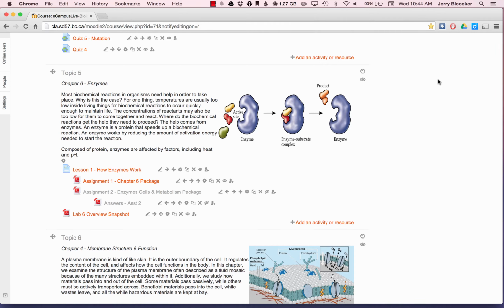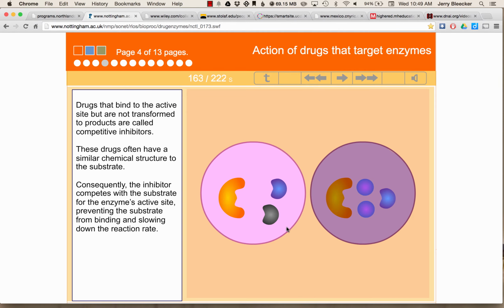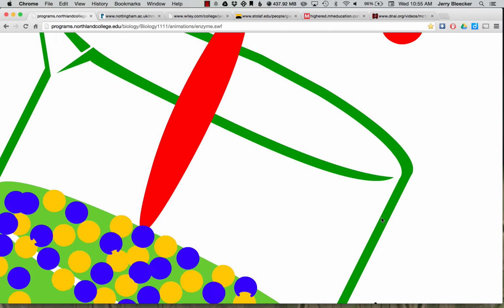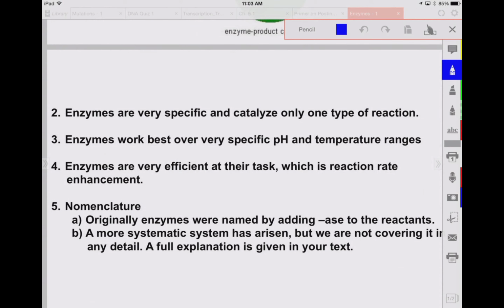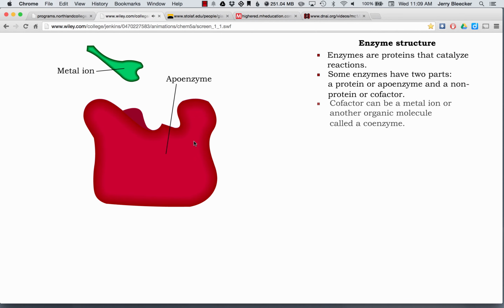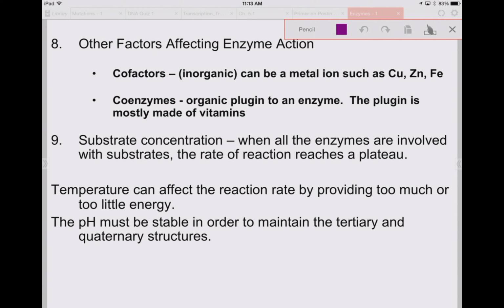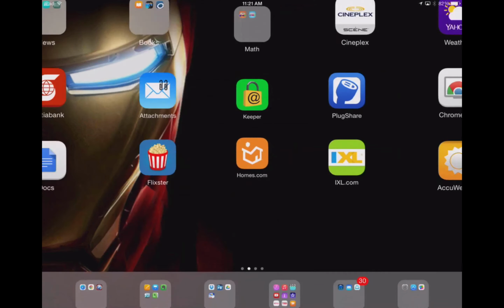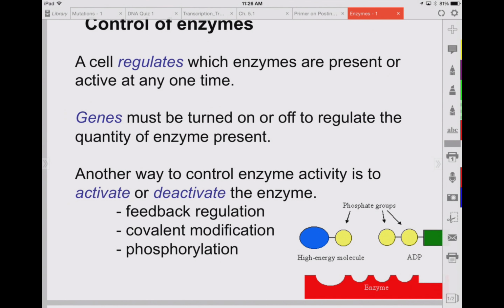Lesson 15 - Enzyme Specificity